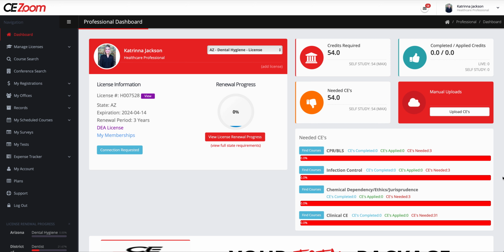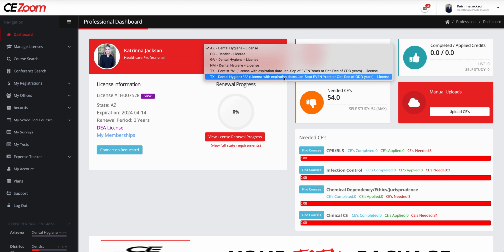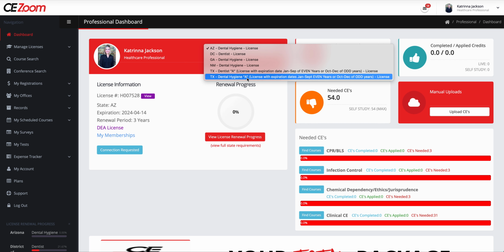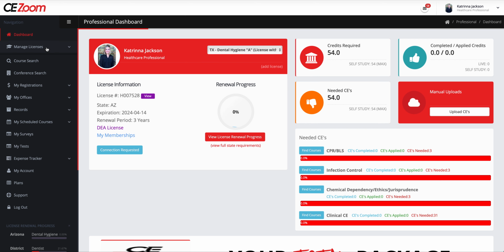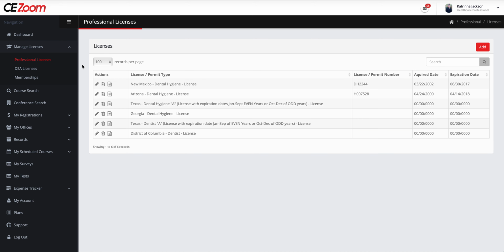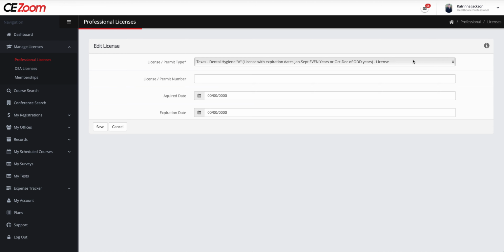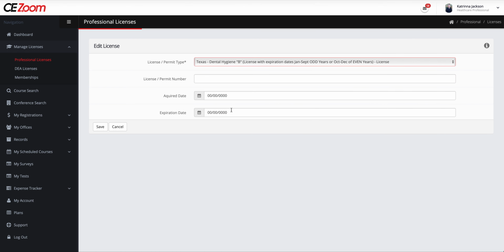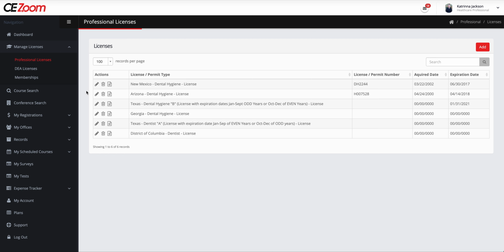Editing Your Texas License on CE Zoom!